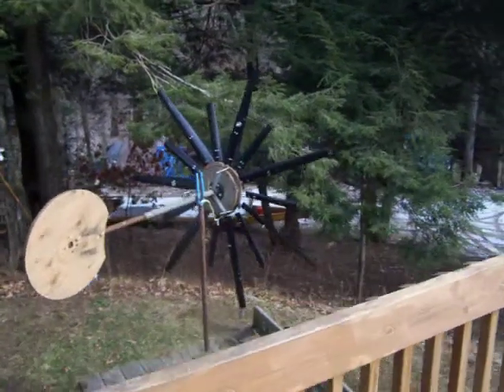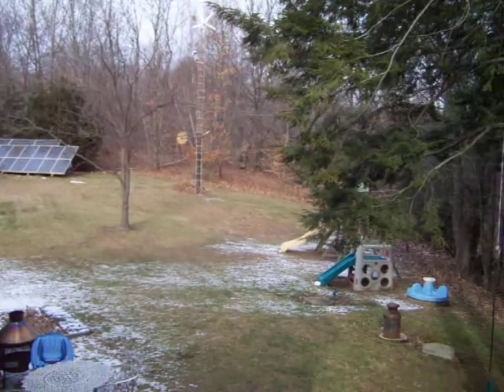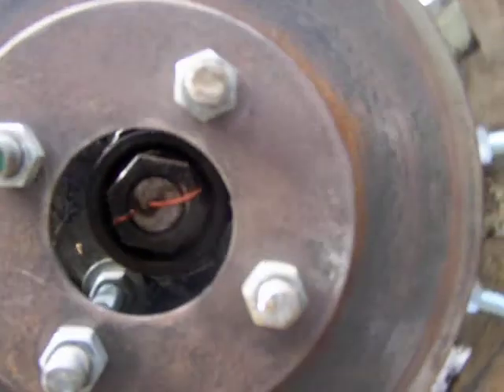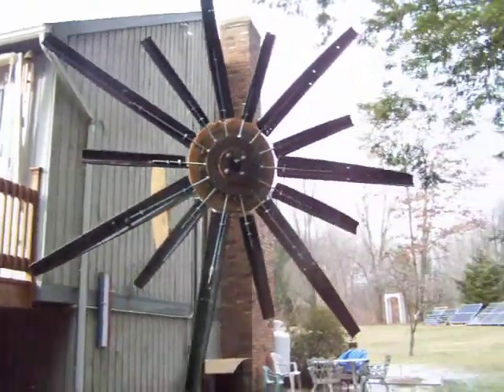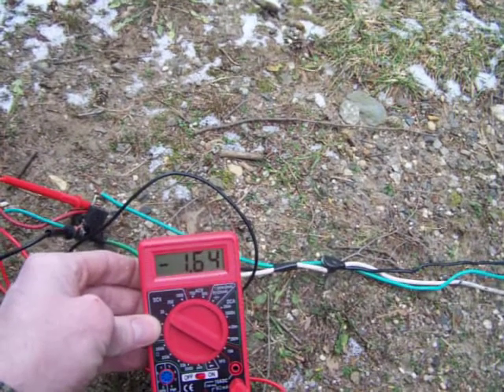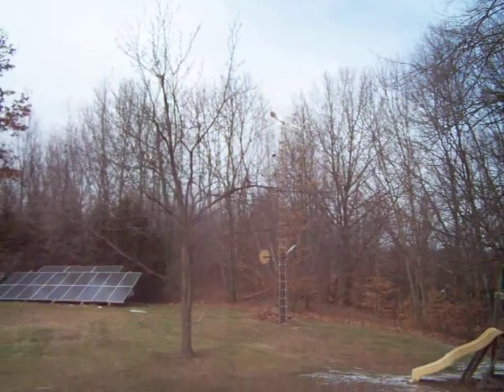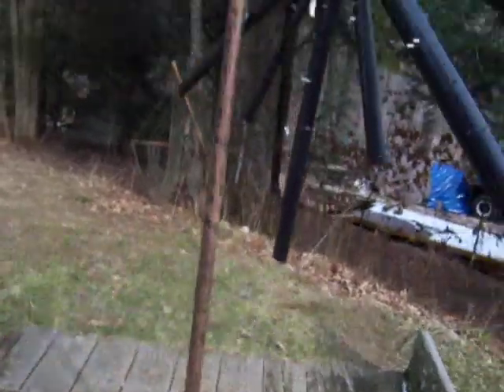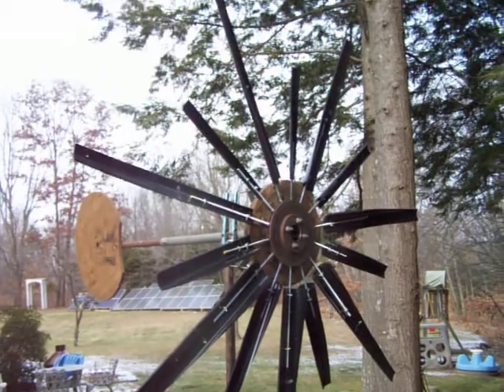wind turbine 14 blade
A video of my  DIY 14 blade wind turbine.I will try to get a video of its power when we get some wind.